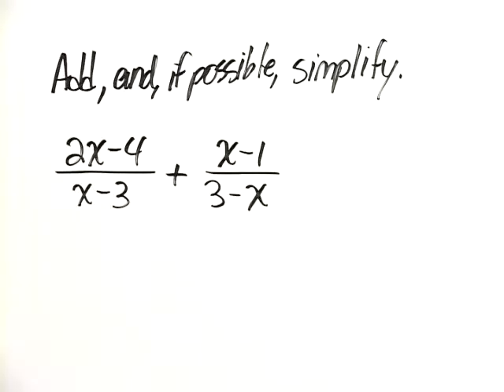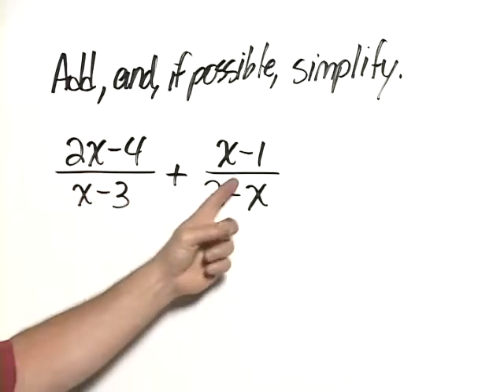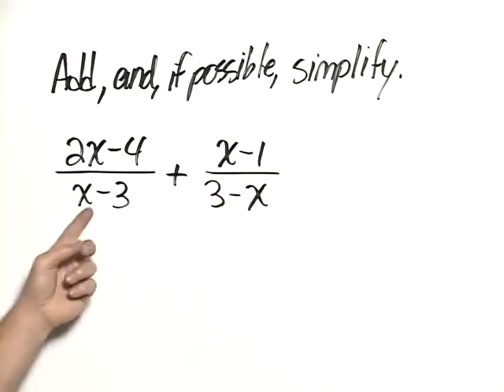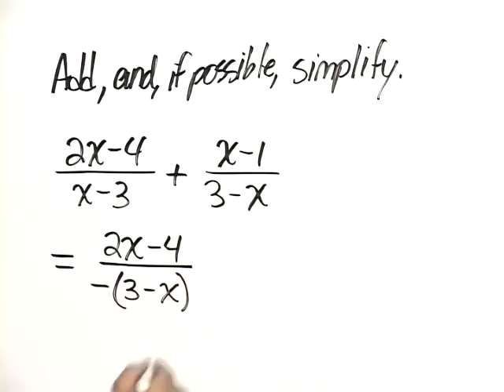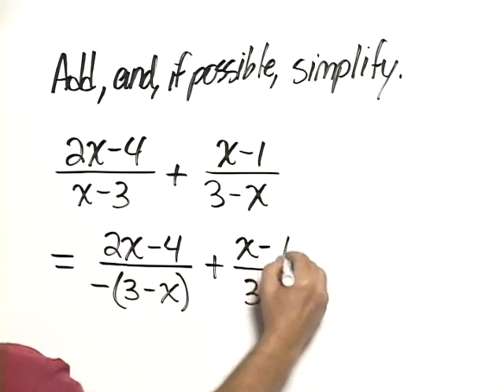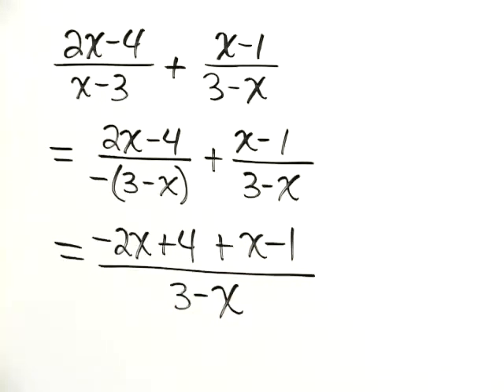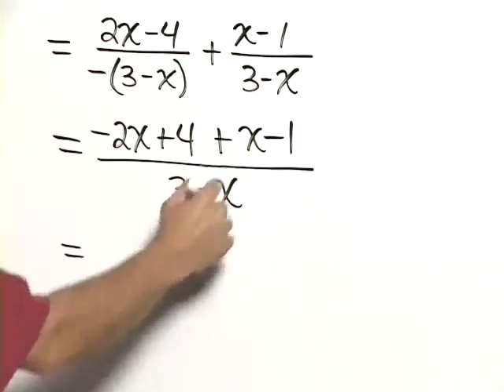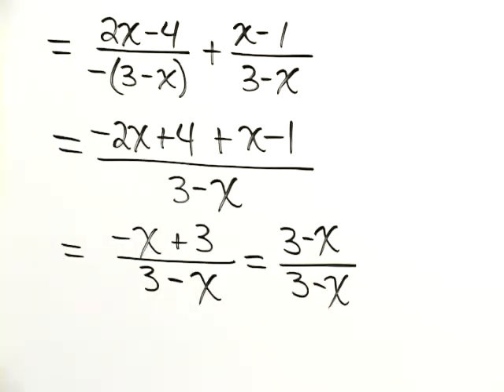Bittinger Elem C&A Ch6 Ex 11